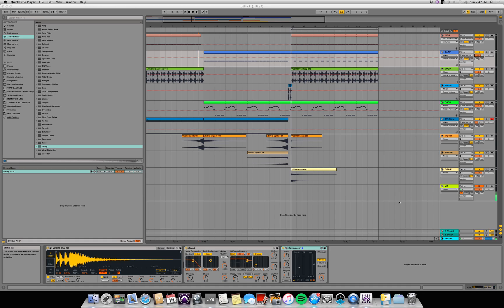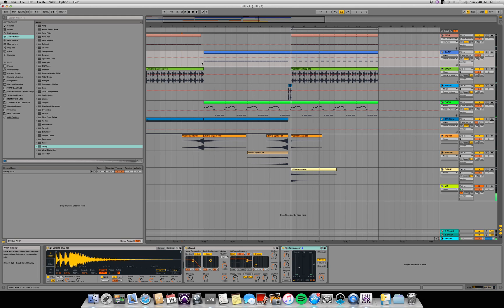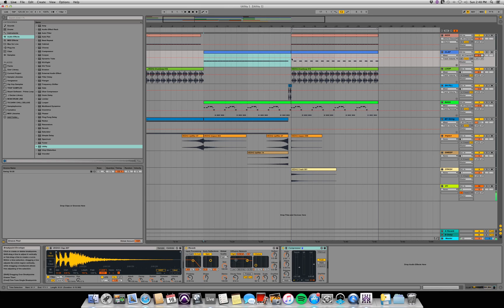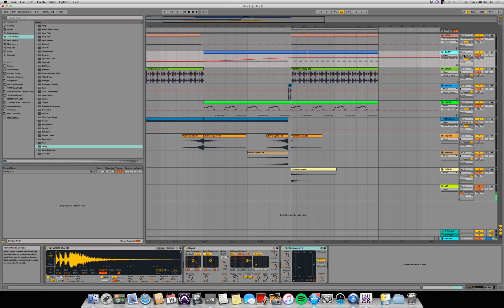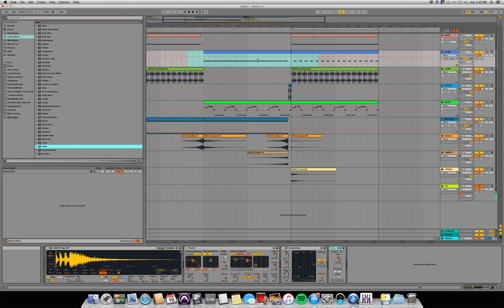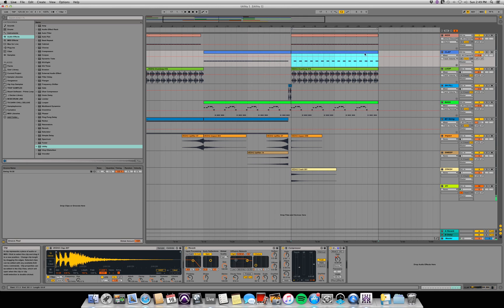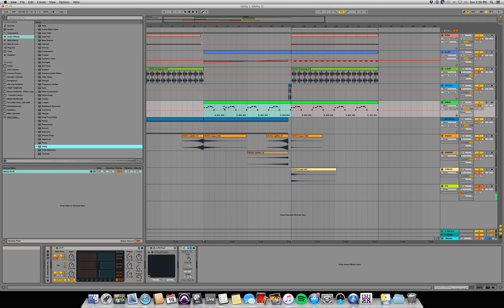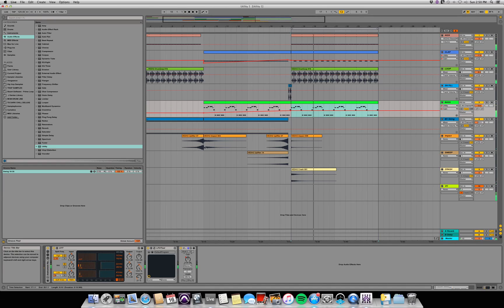How to create better fades in Ableton Live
Instructor Jason Petrin from MMMMAVEN School of Music Technology in Boston.